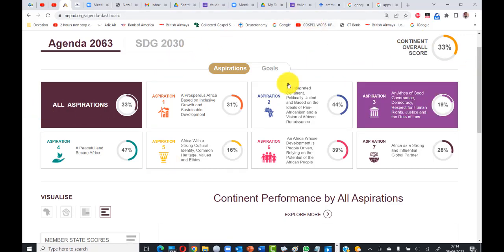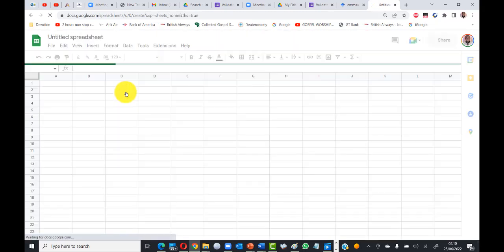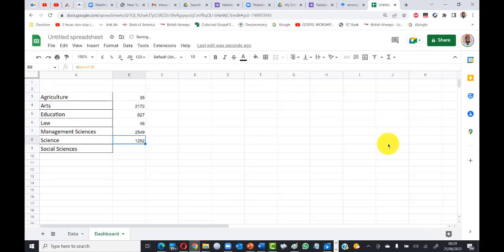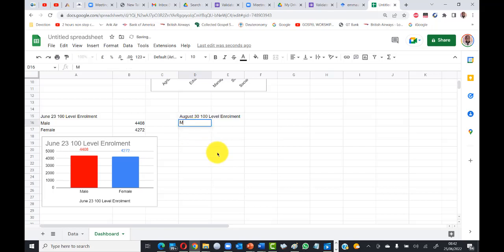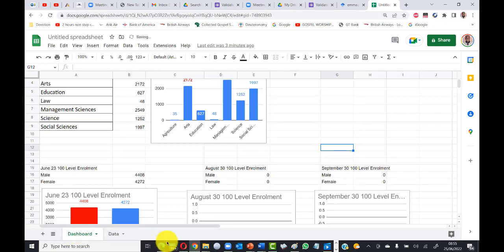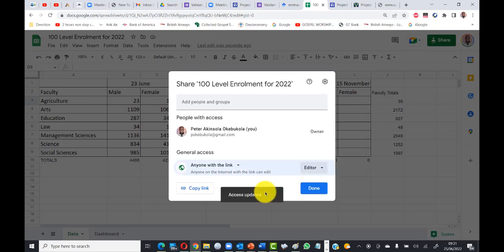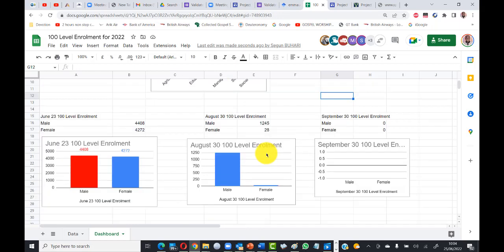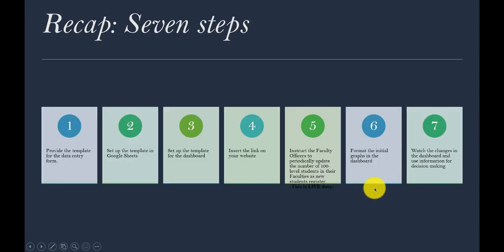Advanced Guide to Development and Use of Management Dashboard by Peter A Okebukola